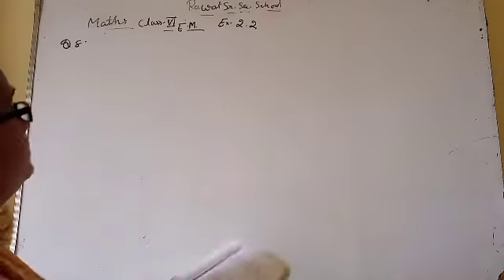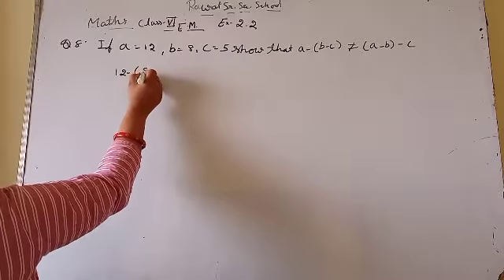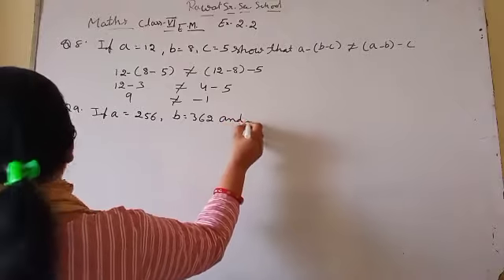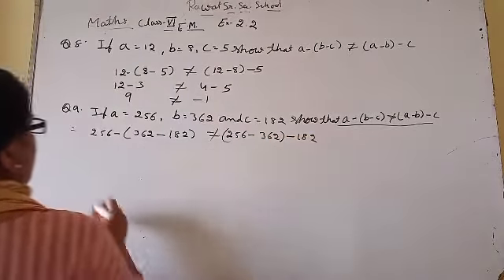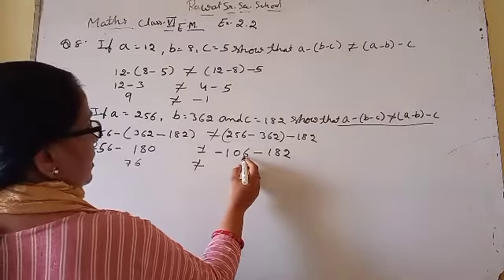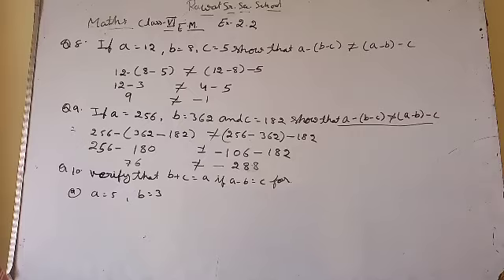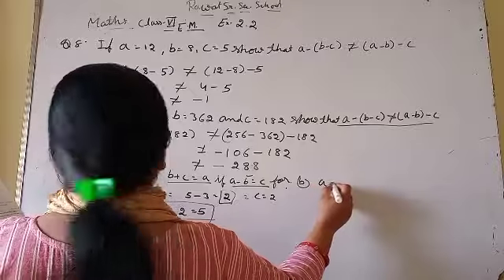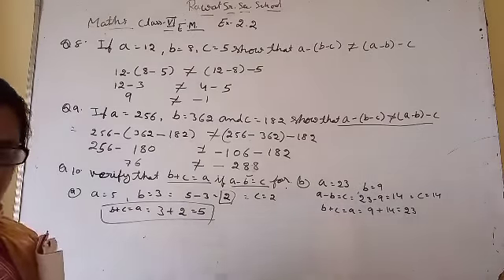21/06/21 maths class 6em